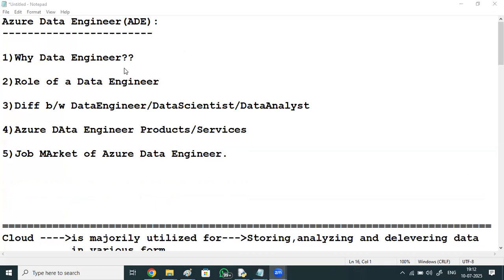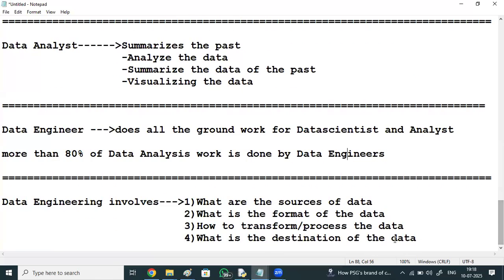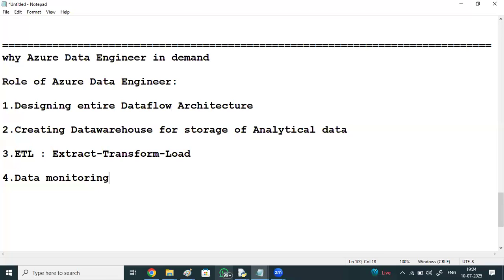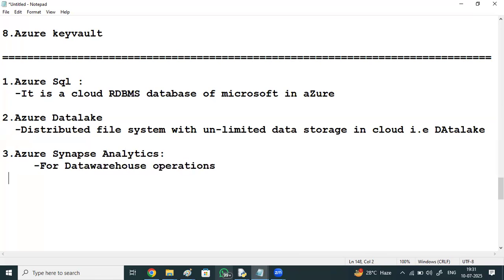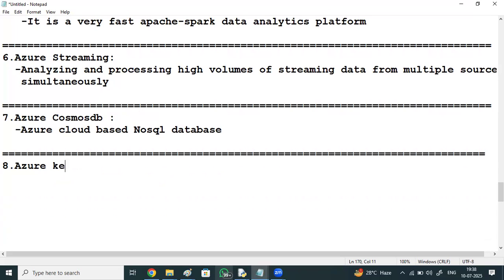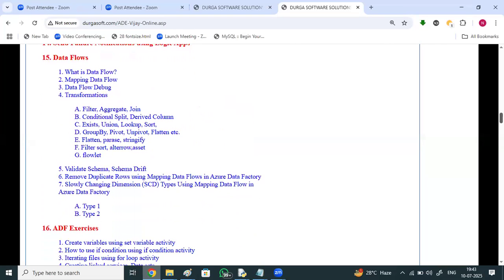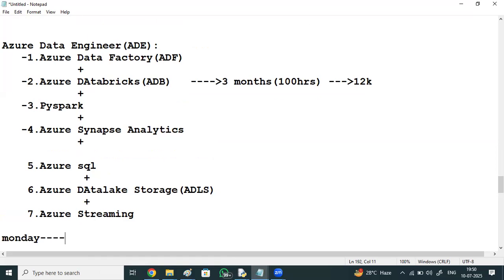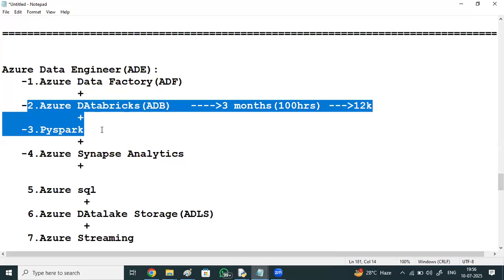AZURE DATA ENGINEERING tutorials || Demo - 1 || by Mr. N. Vijay Sunder Sagar On 10-07-2025 @7PM IST